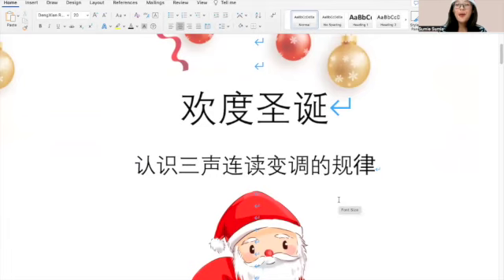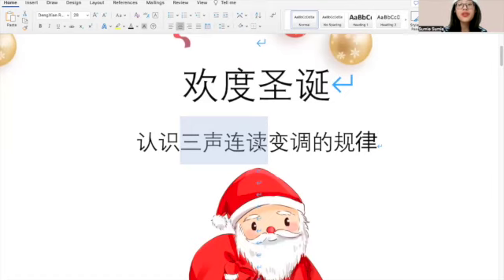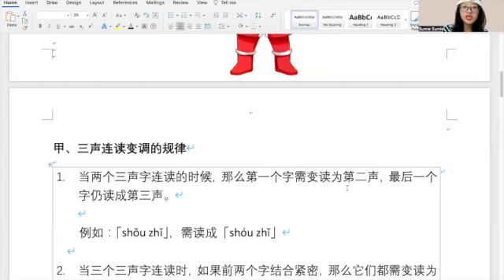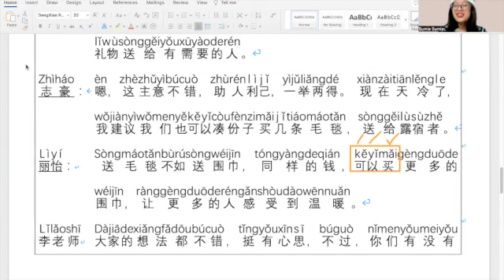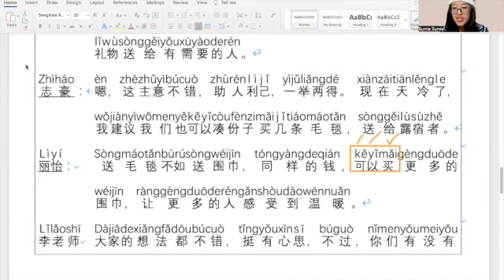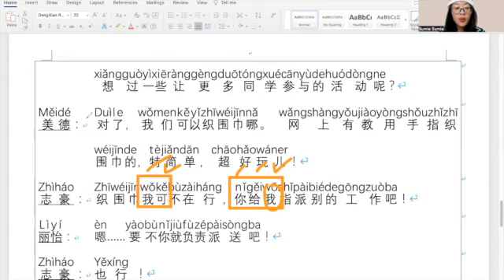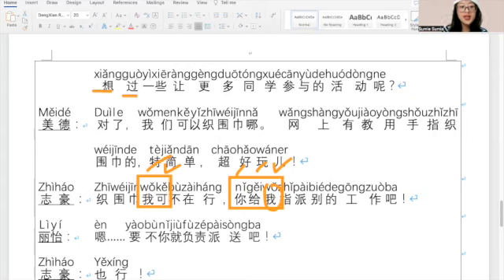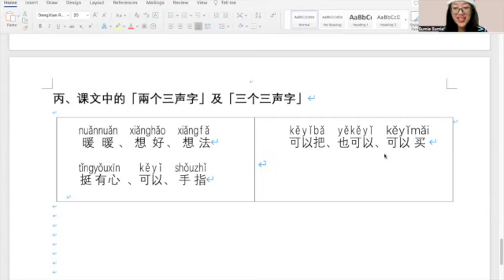【SPECIAL EPISODE 】Tonal Changes of 3rd Tone | 三三声连读变调 ｜Christmas | 圣诞🎄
Since the curriculum (including the word lists are different) ,it is ESSENTIAL to follow the New HSK 3.0 curriculum and get a deeper understanding of the updated HSK curriculum Sumie Learns Chinese teaches according to the New HSK 3.0 curriculum.   📚📚📚

The key points from this video are uploaded in IG : sumie_learns_chinese, please feel free to download the learning materials you need.❤️❤️❀❀